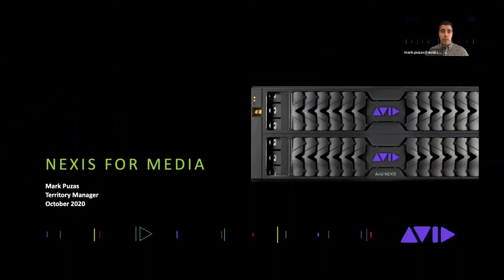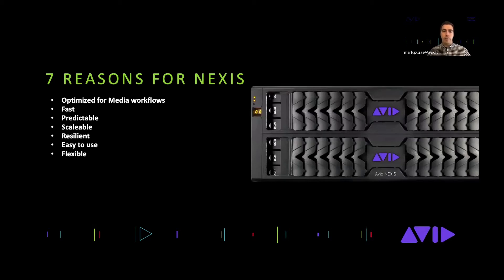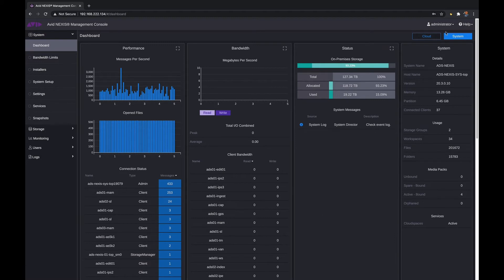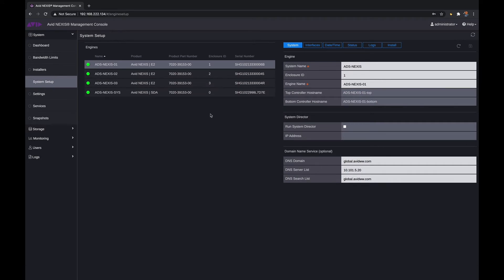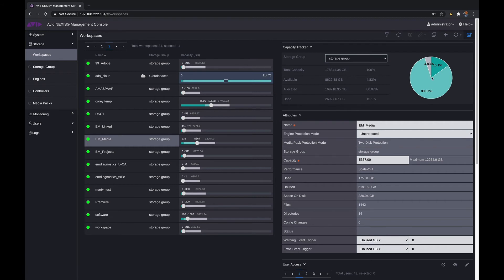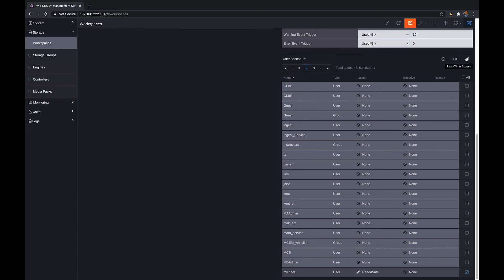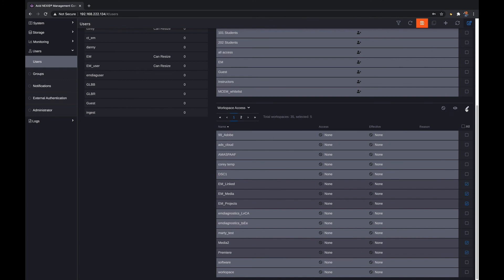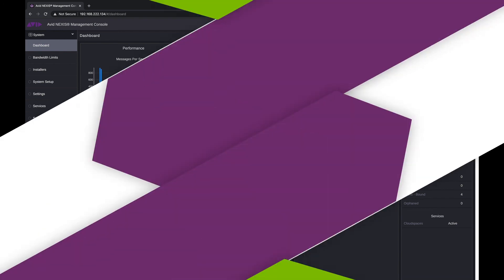Avid NEXIS Storage Demonstration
Learn More & Contact Avid's Leading Dealer For Pricing

Timeline:
0:00 - Introduction To Avid Nexis Storage w/ Mark Puzas, Avid
2:10 - Avid Nexis Media Storage Demonstration w/ Michael Krulik, Avid